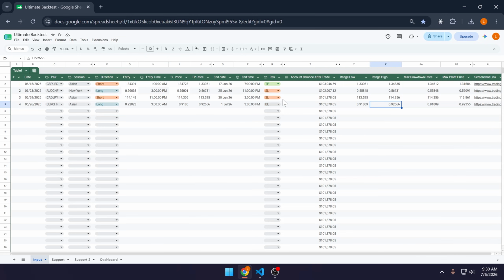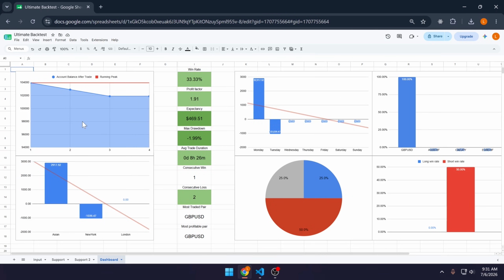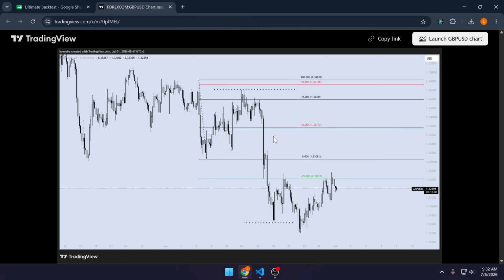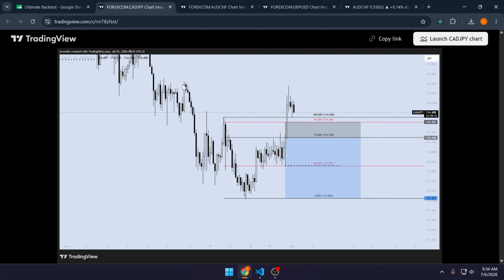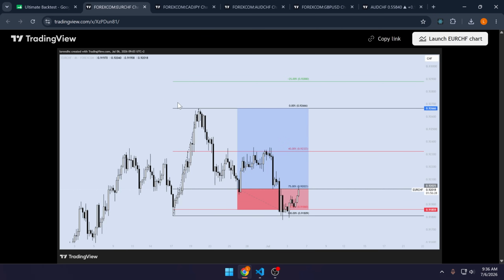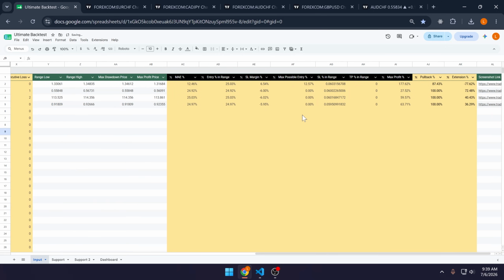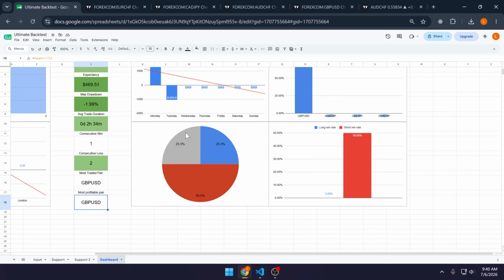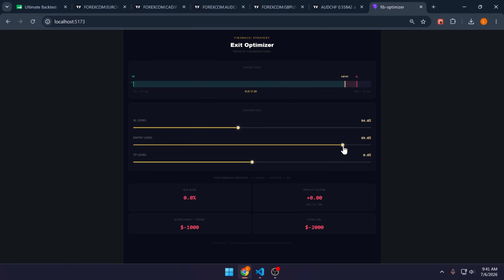My Complete Trading Journal | First 7 Days Tracked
Watch my full trading journal from my first week of consistent trading. See every trade taken, my analysis process, and the raw performance metrics.

This video provides a transparent look at the reality of day trading. If you are trying to build discipline or improve your own execution, this trade breakdown offers a practical template for how to document your progress. I walk through my specific setup on TradingView and explain the logic behind the entries and exits recorded in my spreadsheet.

Consistency is often the hardest part of the journey. By reviewing this trading journal, you can see how I track my wins and losses to refine my strategy over time. I focus on actionable data rather than theory, showing exactly how I manage my charts and maintain my trading performance stats daily. Whether you are a beginner or looking to sharpen your existing habits, this day trading log will help you understand the importance of keeping detailed records.